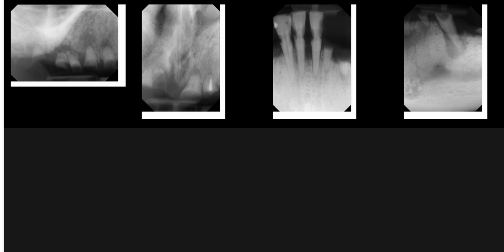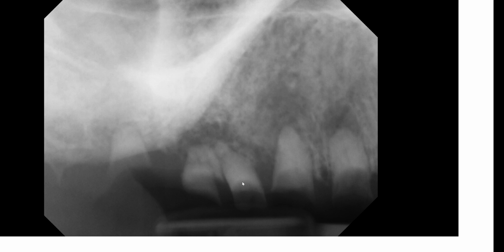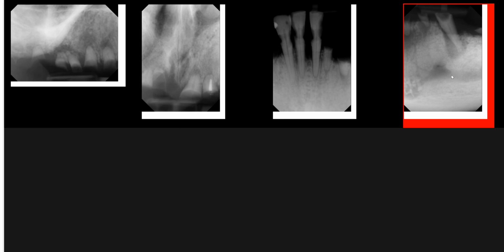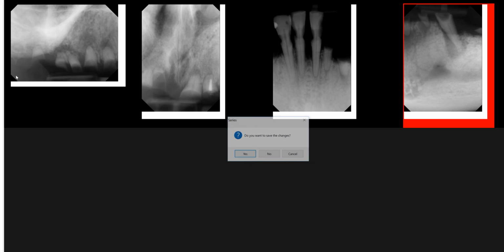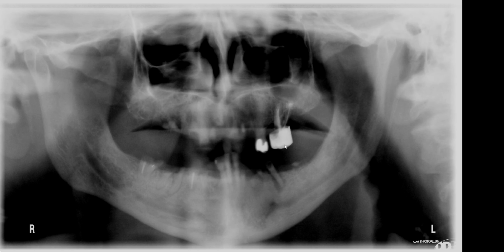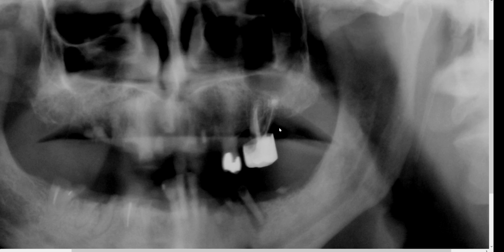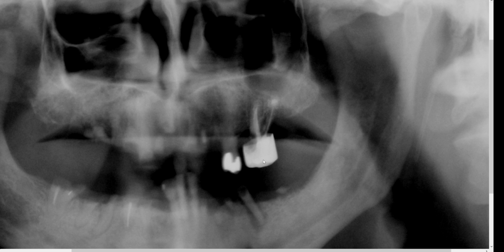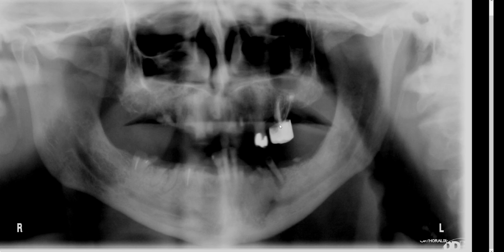Rampant caries and root tips on PA and Pano